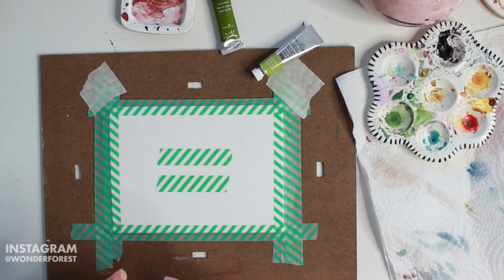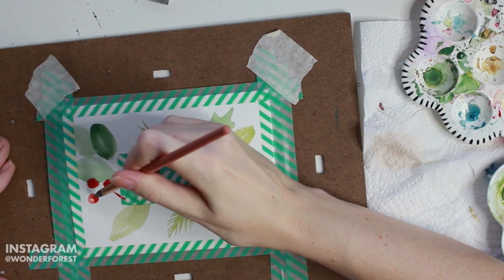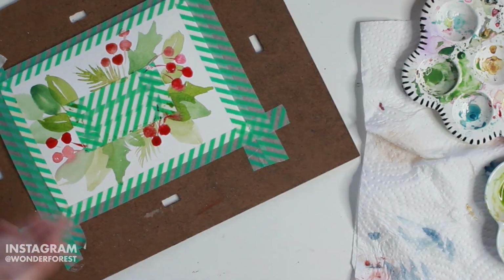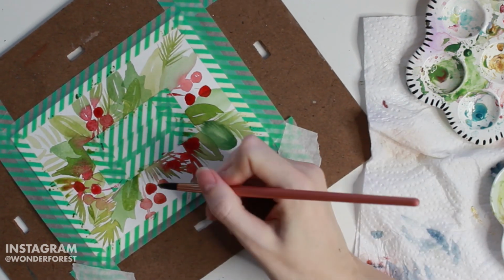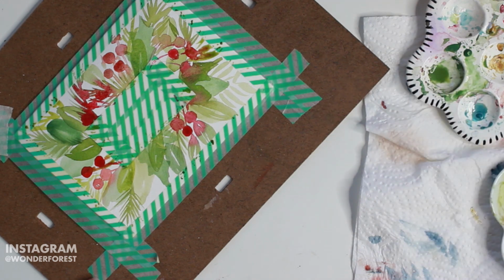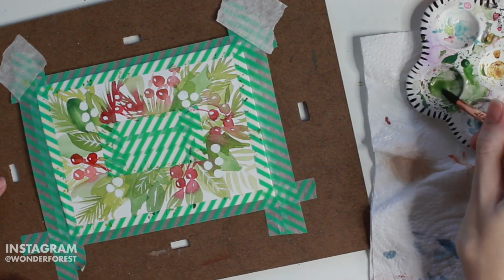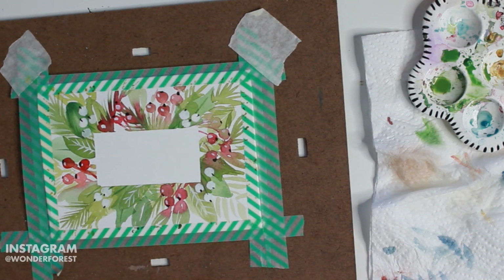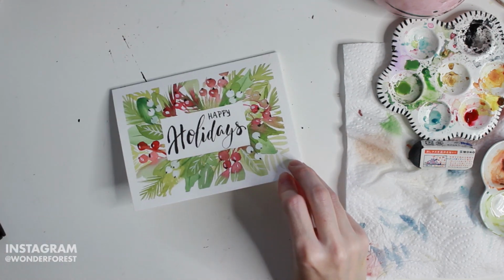Holiday Foliage Watercolor Card Tutorial (Holiday Card Series 2019)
Hey friends!
In this holiday card watercolor tutorial, I'll show you how to make  some easy DIY watercolor Christmas cards.

The idea is to fill up the card with holiday foliage while leaving a space for your message.

PRODUCTS USED:
Stonehenge Aqua Coldpress Paper
Winsor & Newton Cotman Watercolor Paints (sap green, alizarin crimson, lamp black)
Winsor & Newton Professional Watercolour Paints (oxide of chromium)
Winsor & Newton White Gouache
Tombow Fudenosuke Brush Pen

LOVE YOU!!!